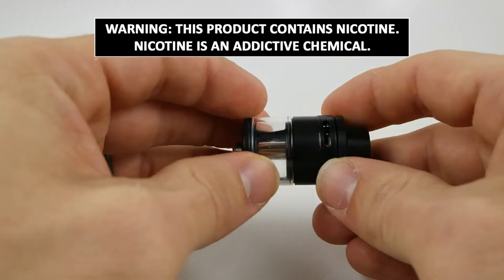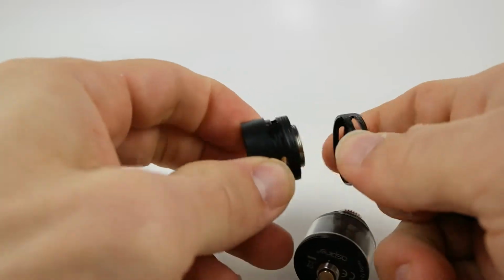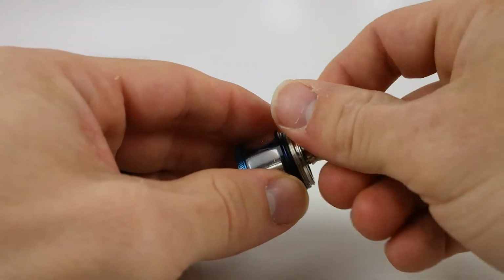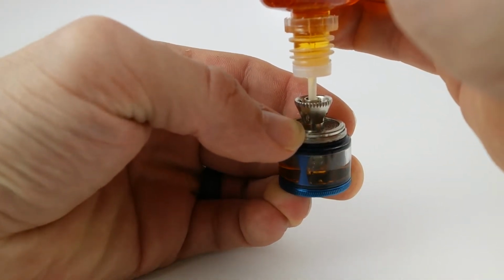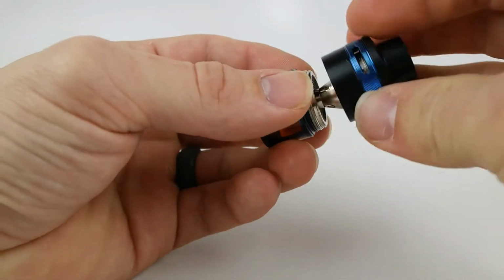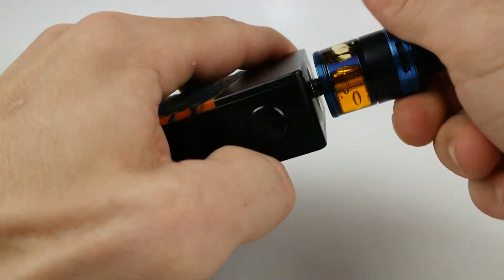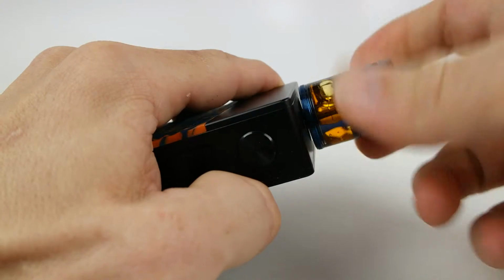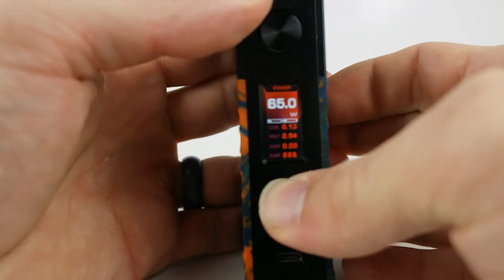How To: Fill And Prime The Aspire Revvo Vape Tank | Vaporleaf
A step-by-step guide on how to fill and prime your Aspire Revvo Tank.

For more information on the new Aspire Revvo Sub-Ohm Tank, take a few minutes to read over our blog page on it